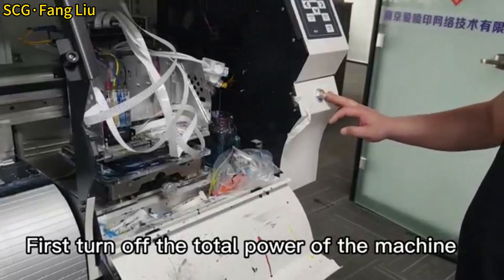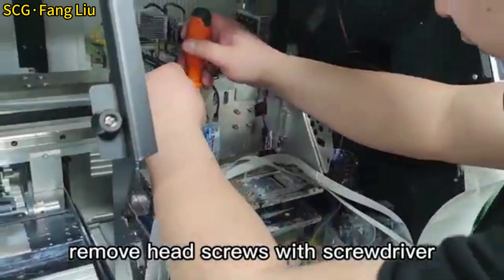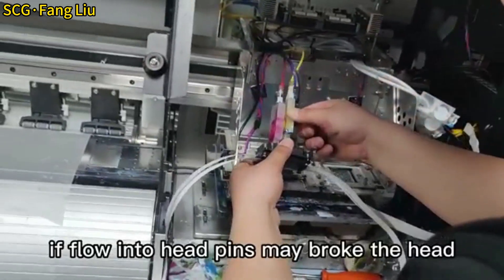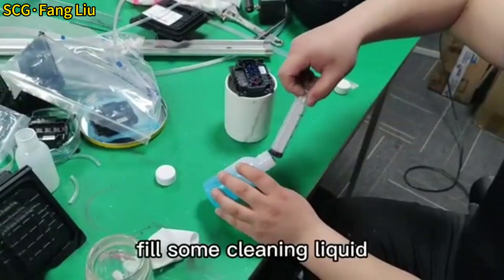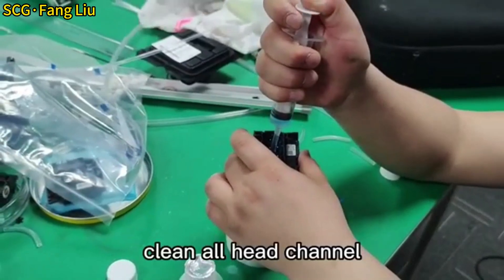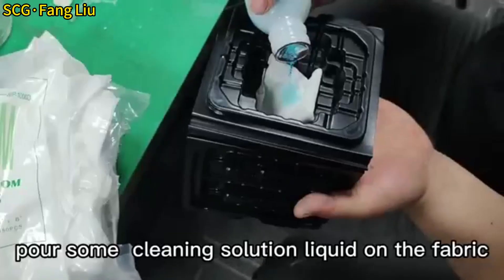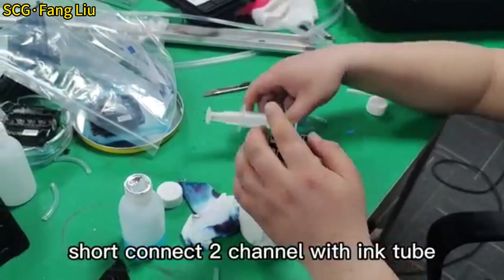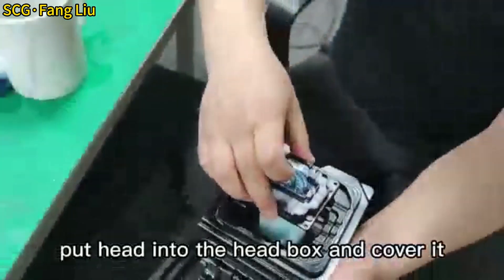I3200 print head cleaning and saving demonstration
Demonstration of operation in situations where the print head needs to be disassembled, such as long-distance transportation or long-term non use of the printer.